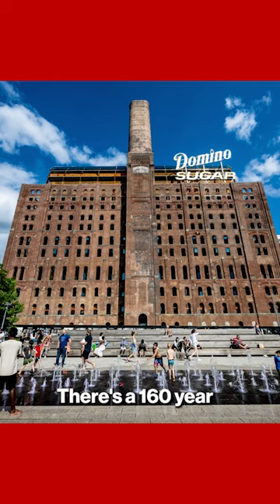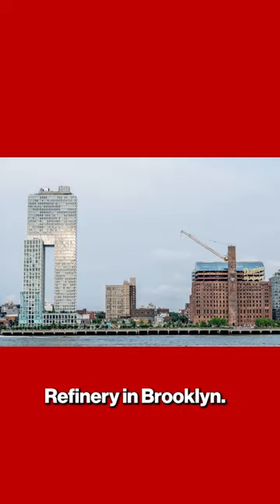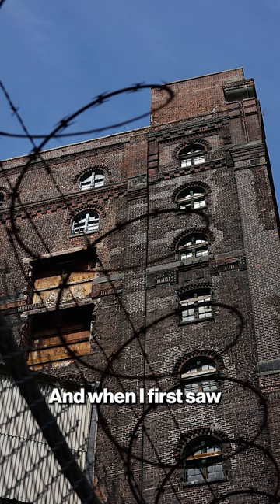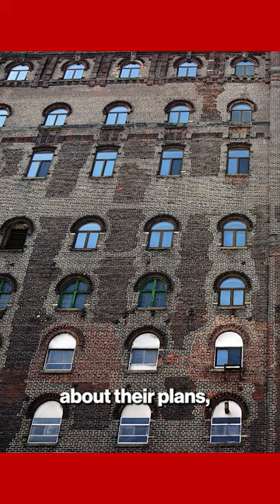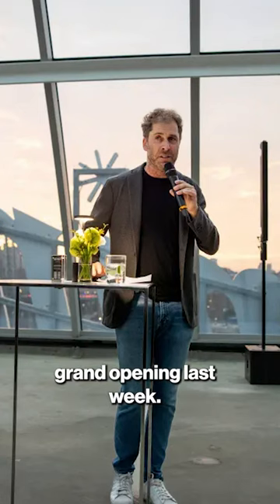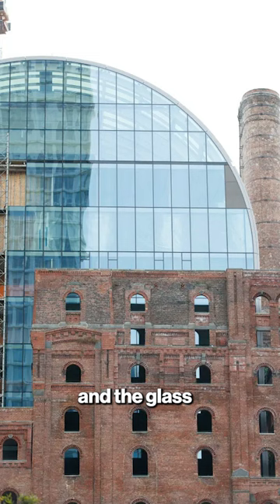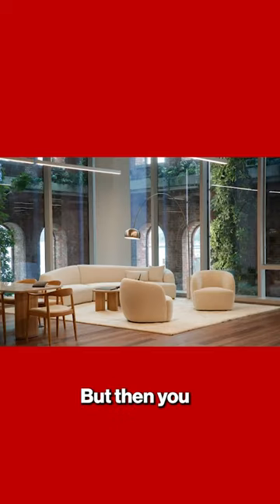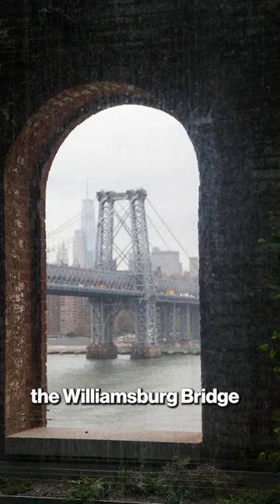Brooklyn is now home to the weirdest $150M workplace in the world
Construction has just been completed on a $150 million project that transforms the167-year-old Domino Sugar Refinery on the Williamsburg waterfront into what has to be the city’s — if not the world’s — most unlikely, strangely enchanting venue from to which to earn a living or make a fortune. NY Post columnist Steve Cuozzo shares this story.

“Office building” is too prosaic a description for the Refinery at Domino, a 15-story, 460,000-square foot masterpiece of what’s called “adaptive reuse.”

Developer Two Trees and architect Vishaan Chakrabarti of his firm Practice for Architecture and Urbanism have imagined the venue as a glass box inside the old structure. The glass is set back fifteen feet from the outer walls, with a jungle of trees and plants created by design firm Field Operations softening the void.